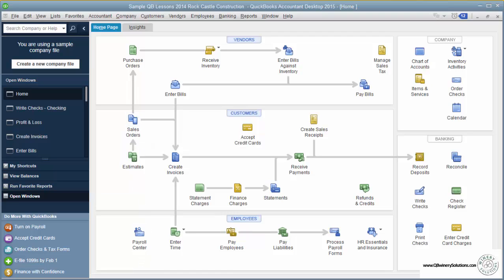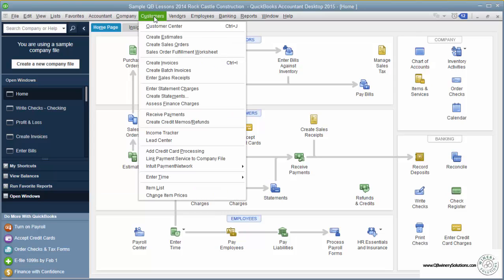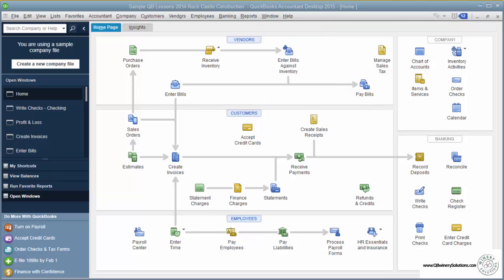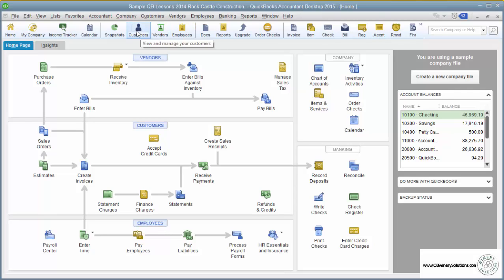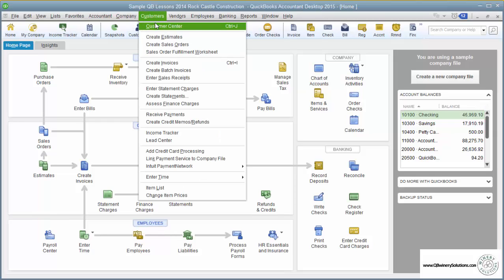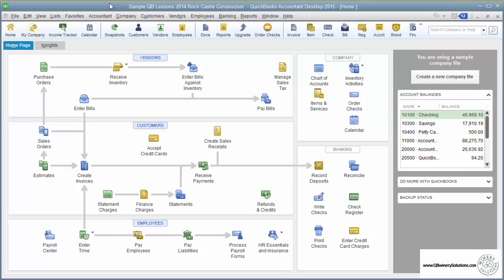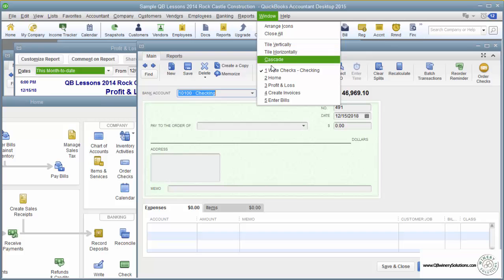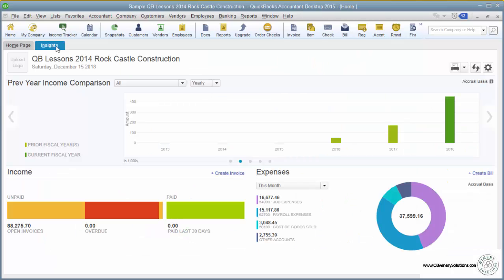QB101 01.01 Getting Around QuickBooks